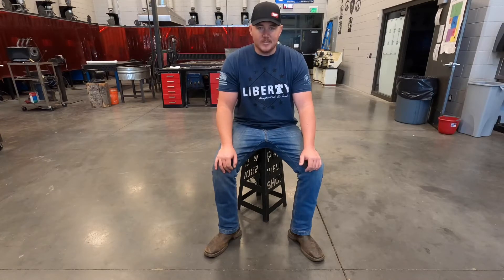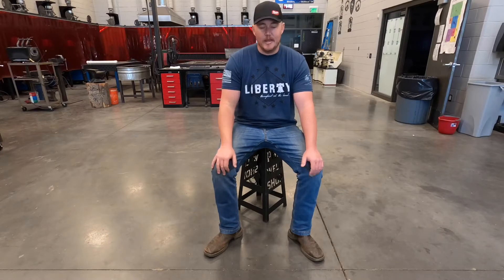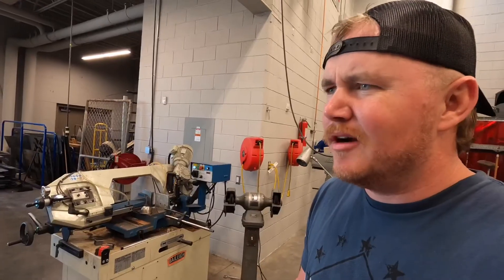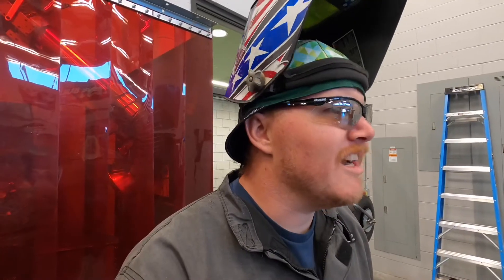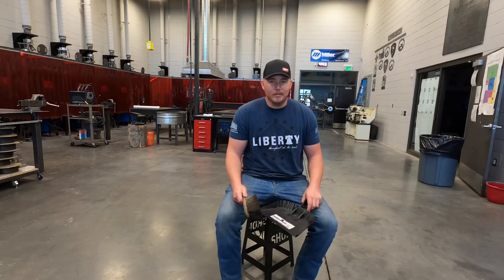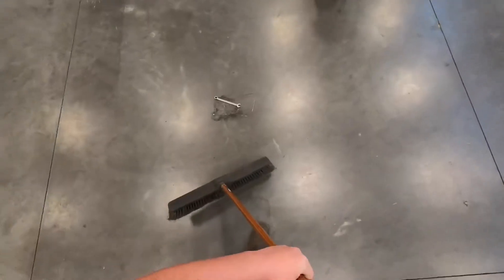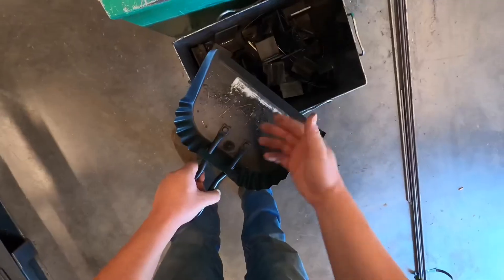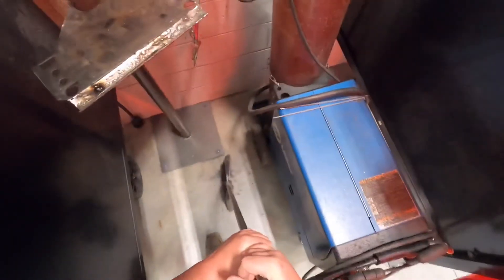How to use a Broom.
Yep, that’s right. You read the title correctly. It is not a joke, this is really a video about how to use a Broom.

Somebody had to do it.

Video Breakdown - How to Use a Broom

Timestamp: 0:15

Introduction to the importance of using a broom effectively in the shop.
The realization that many people don't know how to use a broom properly.
The intention to cover broom usage in this video due to its relevance for teaching.
Timestamp: 1:01

The broom is described as one of the soft skills needed for better employability.
Mention of common misconceptions and inefficient broom usage by students.
The importance of teaching basic cleanliness skills and how it relates to employability.
Timestamp: 4:07

A humorous skit showing incorrect ways of sweeping, demonstrating some common mistakes.
Emphasis on the importance of proper sweeping techniques to maintain cleanliness.
Timestamp: 6:25

Transition to demonstrating correct uses of different broom types.
Introduction to the push broom and its primary function.
Explanation of how to properly sweep forward and backward to ensure thorough cleaning.
Timestamp: 7:57

Introduction to the dustpan and dust broom.
Explanation of how to properly use the dustpan and dust broom, avoiding leaving stray pieces.
Timestamp: 9:41

Demonstration of proper sweeping techniques, including maintaining a tight pile.
Explanation of how to use the dust broom to efficiently clean up.
Timestamp: 12:06

Introduction to the smaller broom for getting into tight areas.
Emphasis on the importance of cleaning around obstacles in the shop.
Timestamp: 12:55

Importance of moving objects on wheels for thorough cleaning.
Emphasis on shop cleanliness to prevent accidents and maintain a safe environment.
Key Takeaways:

Proper use of a broom is a crucial soft skill, especially in a workshop or industrial setting.
Sweeping involves both forward and backward strokes to ensure comprehensive cleaning.
Proper use of a dustpan and dust broom is essential, avoiding leaving stray pieces.
Use a smaller broom for tight spaces and clean around obstacles in the shop.
Maintain overall cleanliness in the workshop for safety and a conducive work environment.